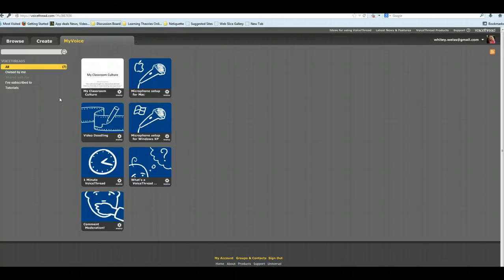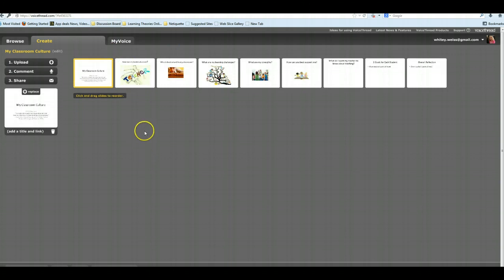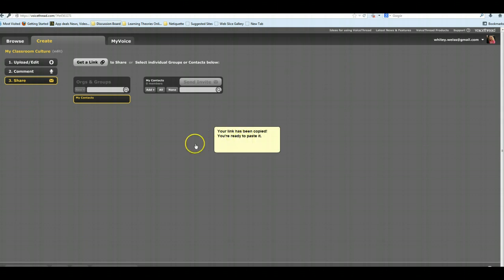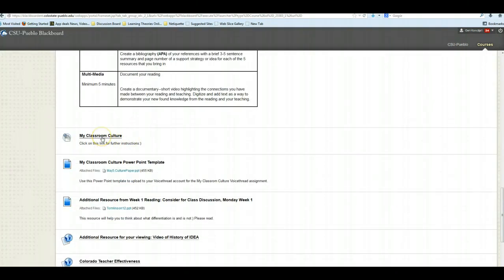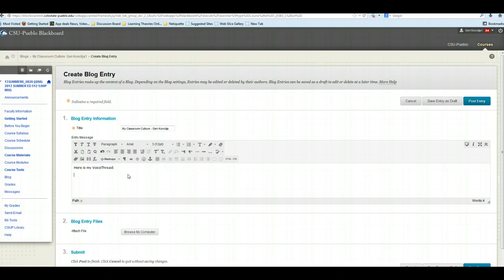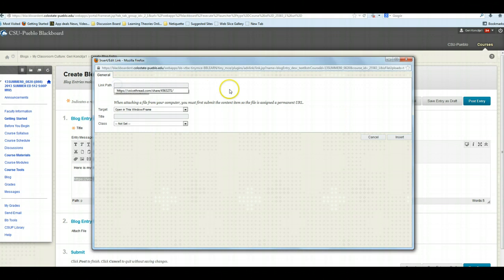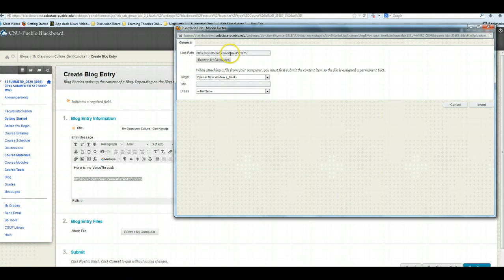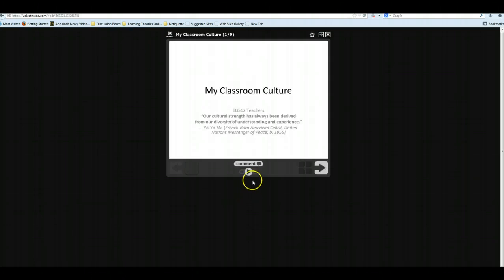Embed VoiceThread into Blackboard Blog